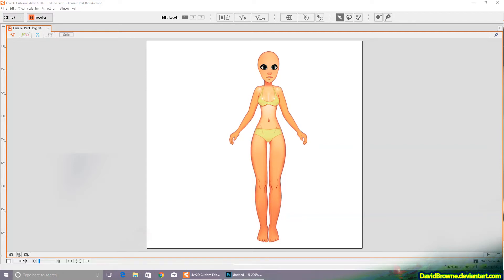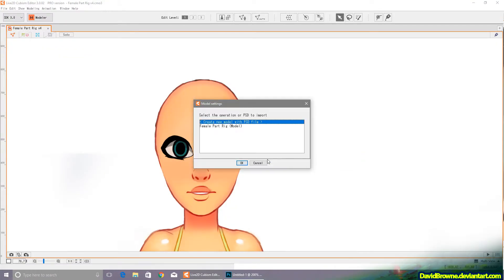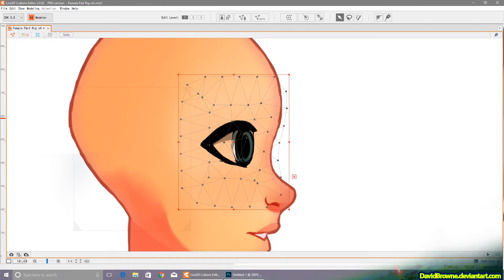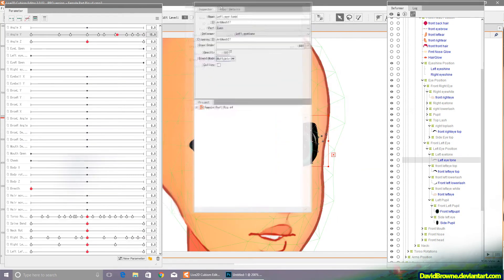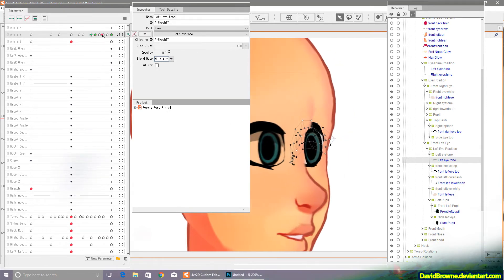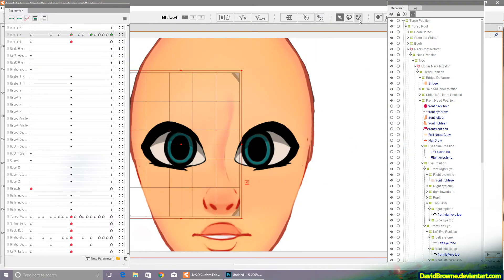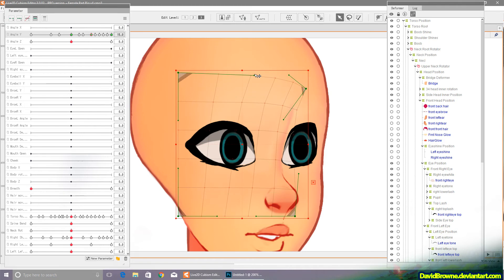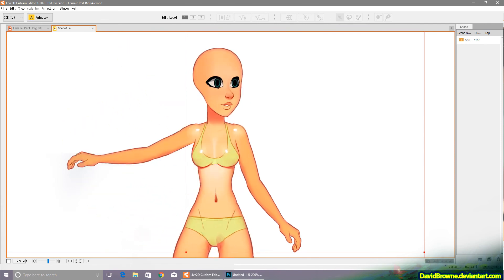Live2D Character Rigging - part 2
Quick follow up video, an update on some progress with a character i've been building in Live2D as well as a demonstration of an occluding technique that aids with rotation.